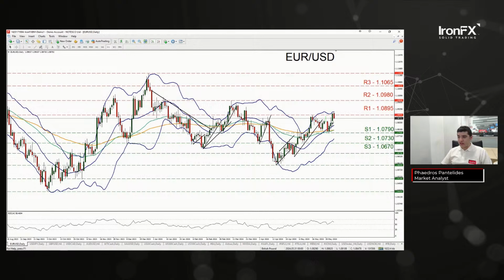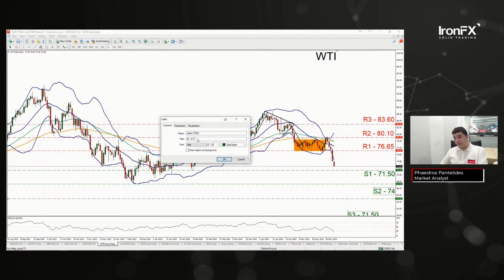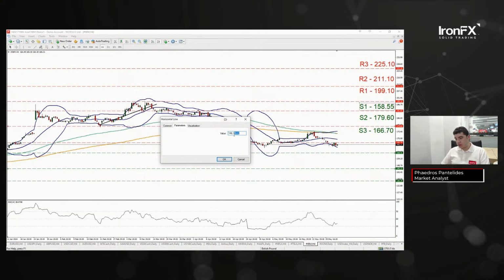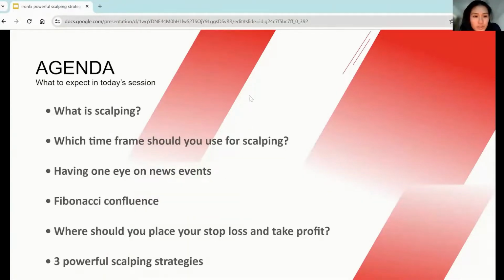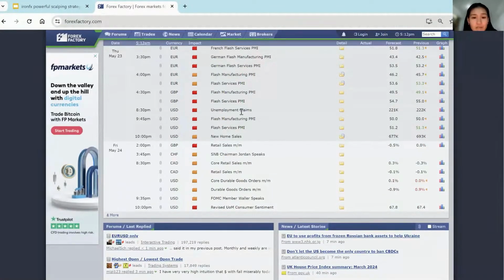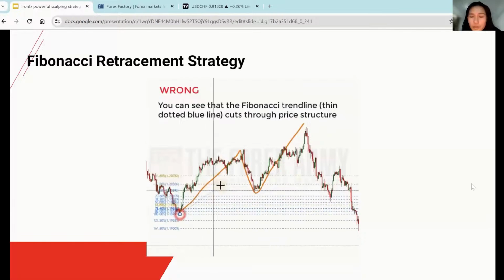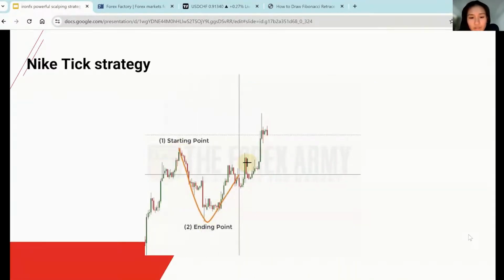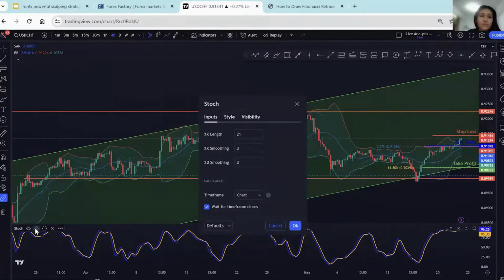IronFX Live TV - Tuesday 04 June